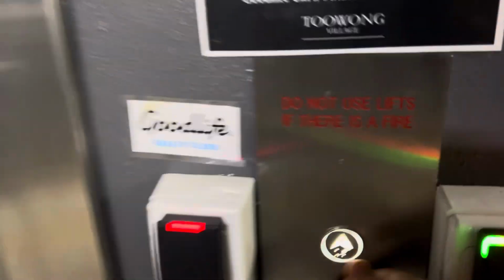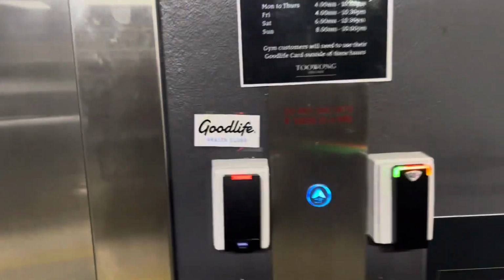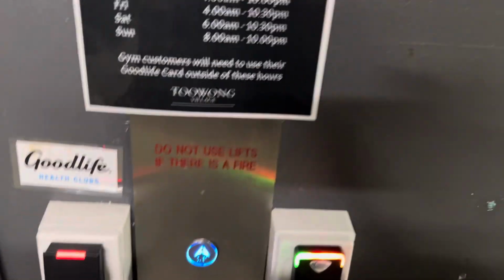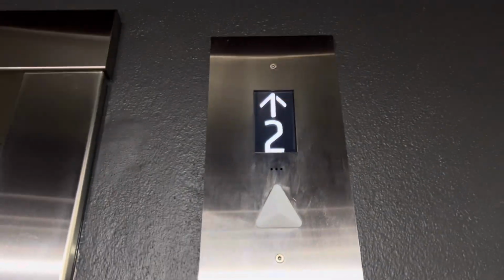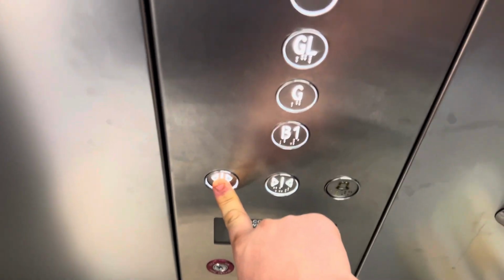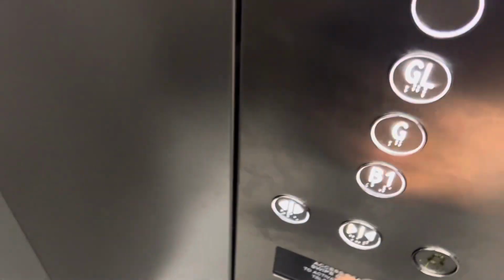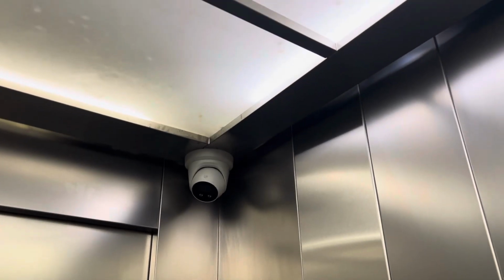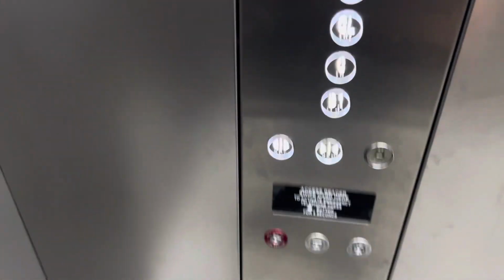Blank Button: 2022 KONE N MonoSpace MRL Traction Lift (Lift 7) @ Toowong Village